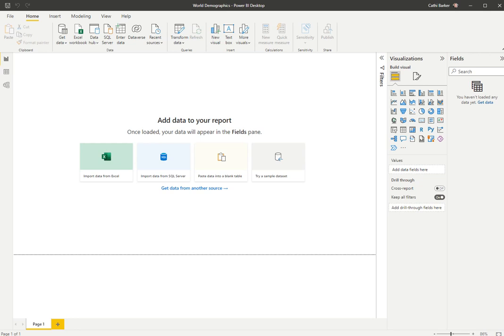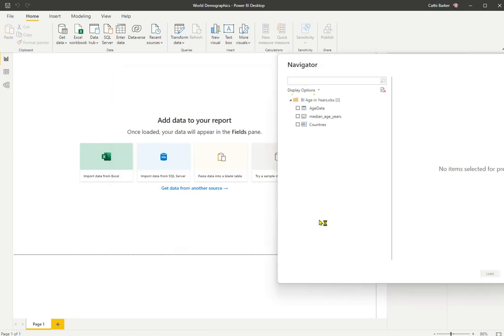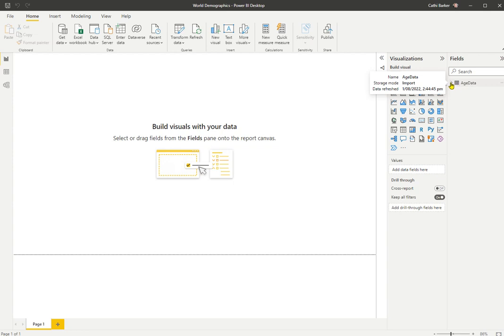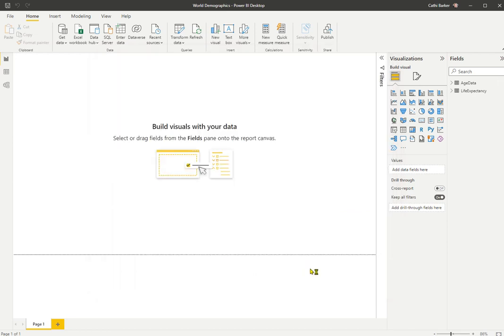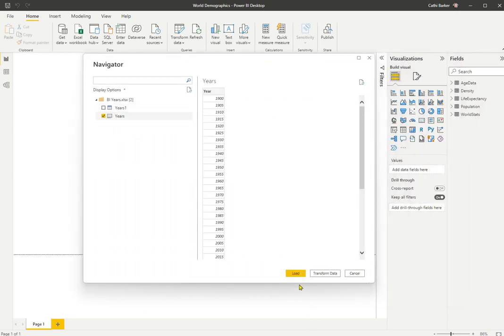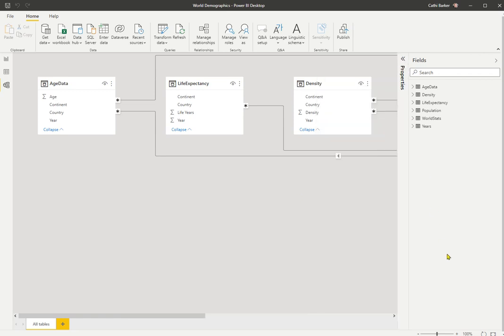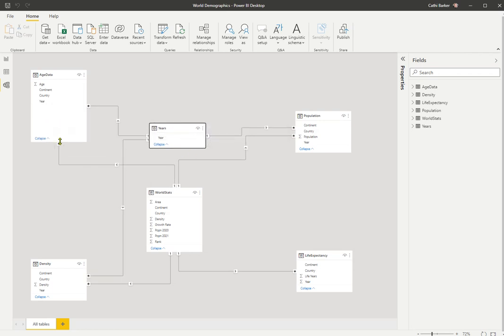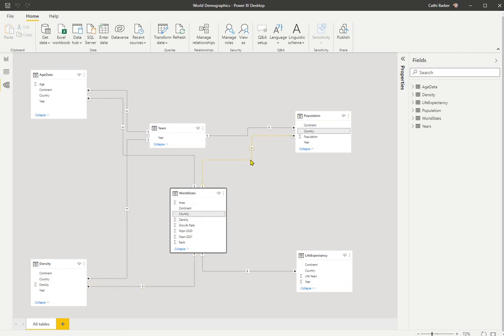Video 2 - Microsoft Power BI Get Data and Model Relationships